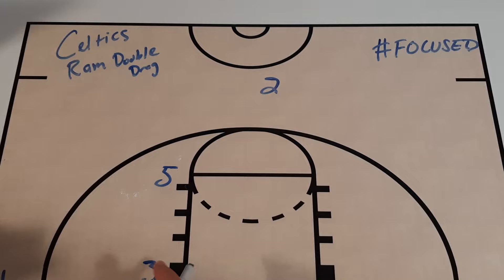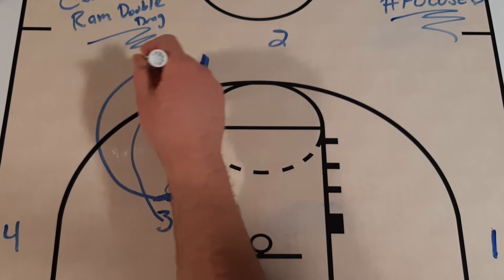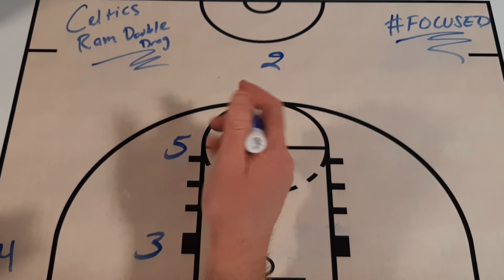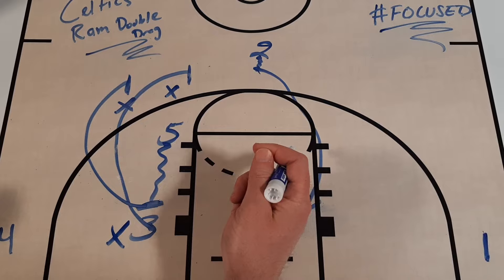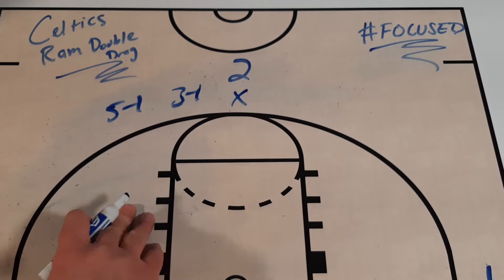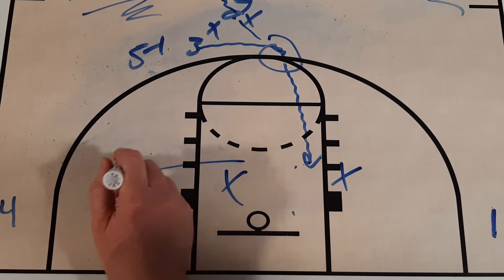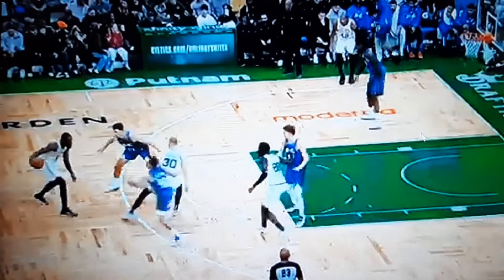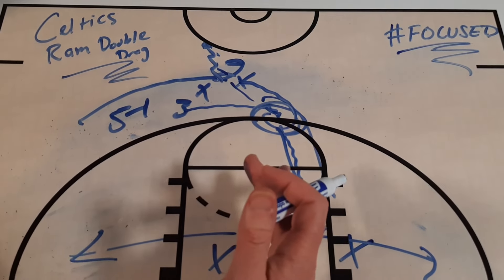FOCUSED: Ram Double Drag--Too Many Options To Defend!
Breakdown of 3 options the Celtics use out of this action! Inside and outside options!